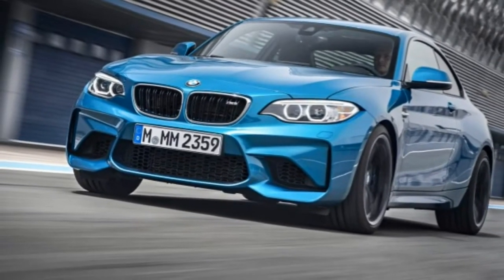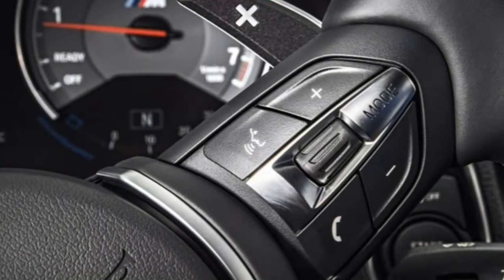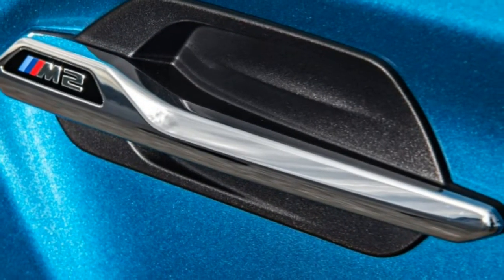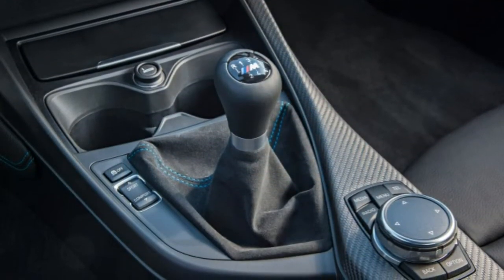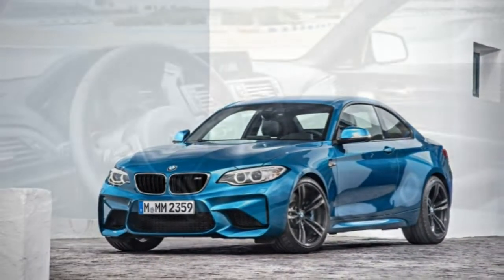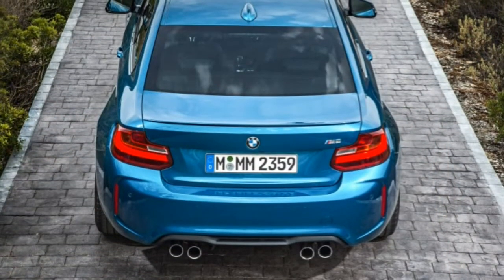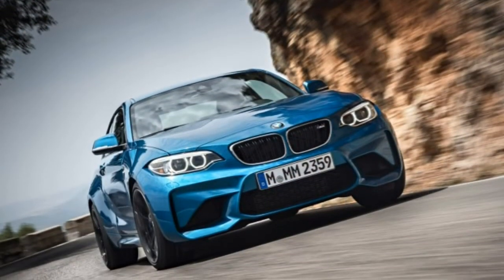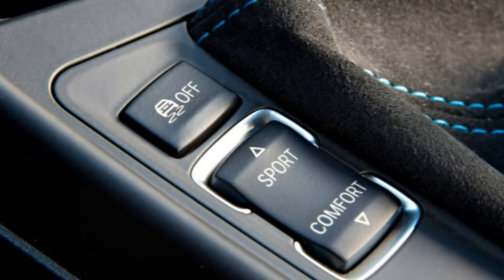BMW M2 2016 Car Review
The BMW 2 Series Coupé and Cabrio are luxury compact coupés and convertibles created by German manufacturer BMW since 2013; these are part from the 2 Series lineup.

 Although it will be the successor with the 1-Series coupé, it's continuing the BMW 02 coupés to be a successor because segment. The name, 2-Series, is founded on BMW's rationalization of that model designations reserving odd numbers for 4-door sedans and in many cases numbers for 2-door coupés and coupé-like cars. At launch, you'll find the basic models 218d, 220d, 220i, 225d, 228i, along with the M235i internationally. From 2016, the range-topping M2 is likewise available, as being a coupé only.